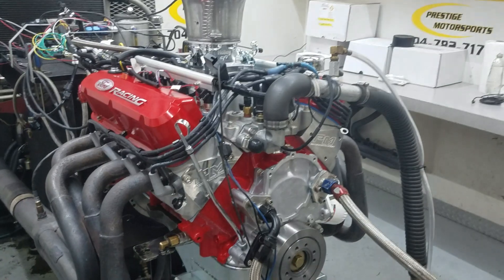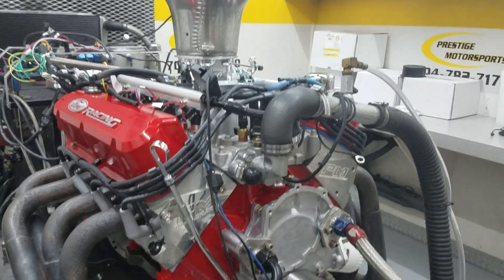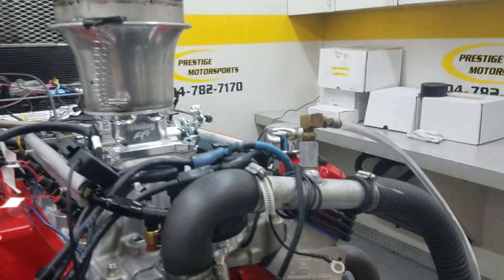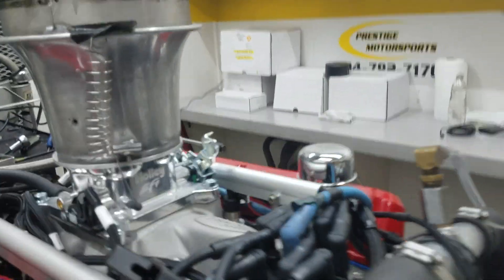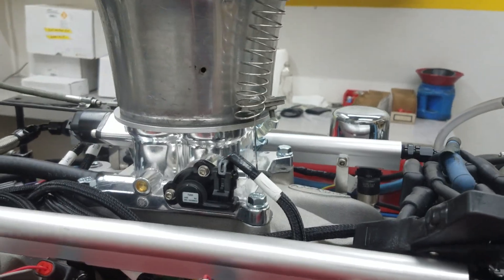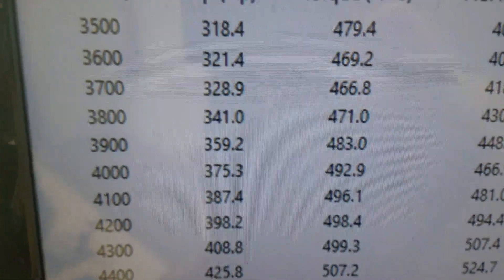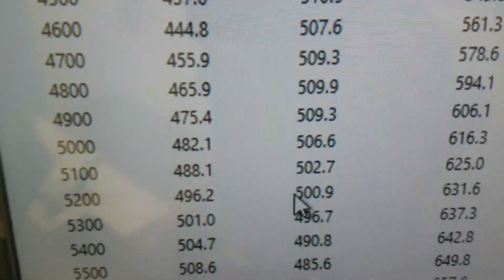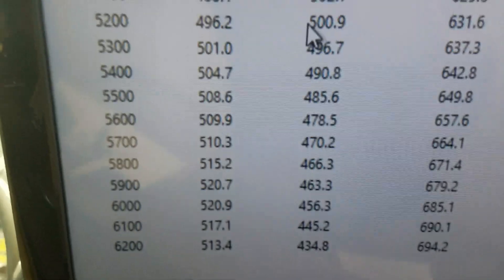Tom's Custom Red 427ci Small Block Ford Dyno Testing at Prestige - 521HP 511TQ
Prestige Motorsports heads, pistons and camshaft
Holley Terminator X Multi Point EFI
Pro M Intake Manifold